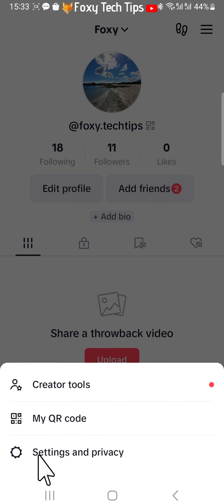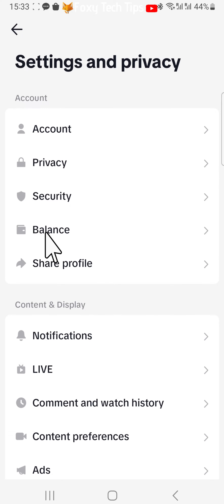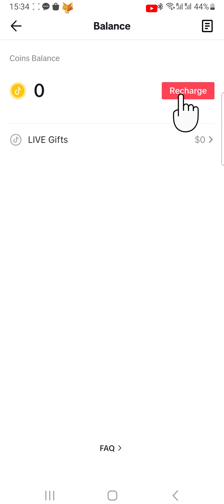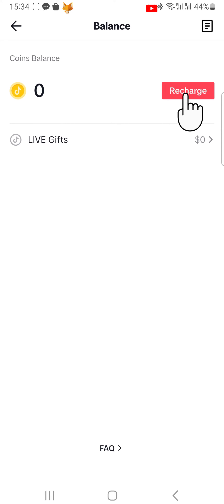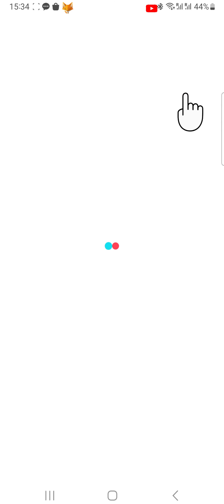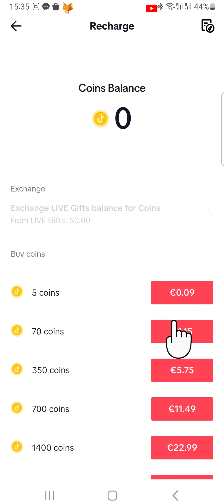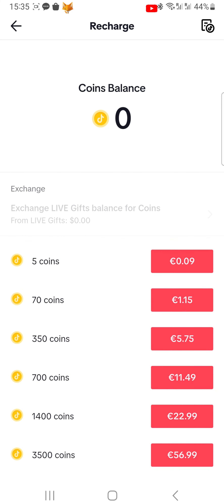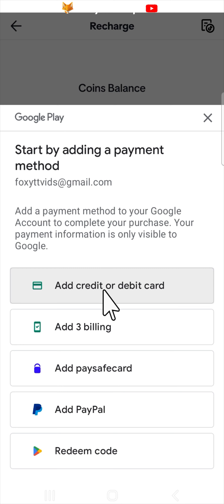How To Buy Coins On TikTok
Easy to follow tutorial on buying coins on TikTok. Coins are the currency used within TikTok to tip people and give them gifts. Learn how to get TikTok coins now!

Steps:

Open up TikTok and tap on the profile button in the bottom right corner to get to your profile page.

On your profile page tap on the three lines button in the top right corner.

Then select ‘settings and privacy’.

In settings tap on ‘balance’.

Then tap ‘recharge’.

You can now choose from a variety of different amounts, tap the amount that you would like to top up by.

You will now need to add a payment method.

Pick the payment method that you would like to use.

I picked credit card, fill out  the form to add the method and then follow the steps on screen. I do not want to buy coins so I won't continue.